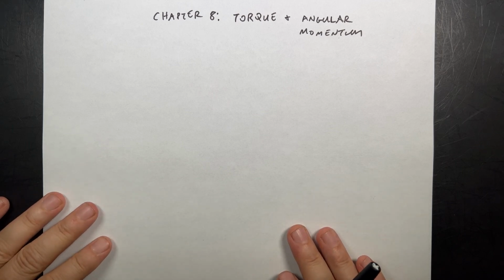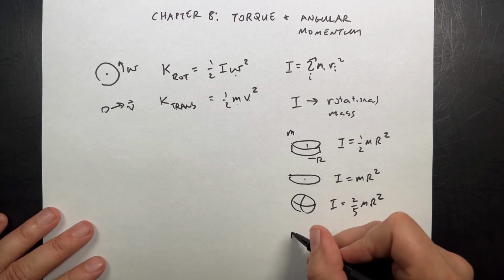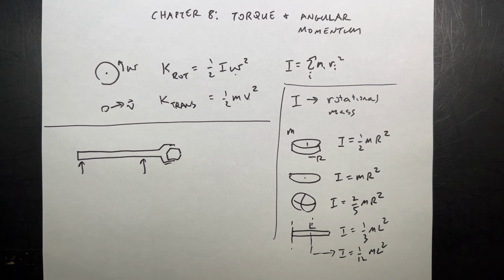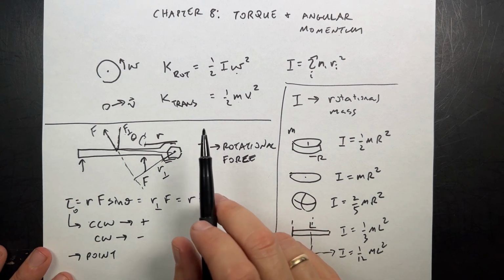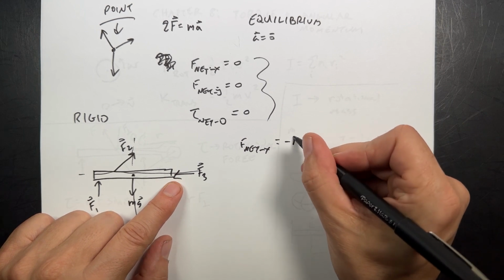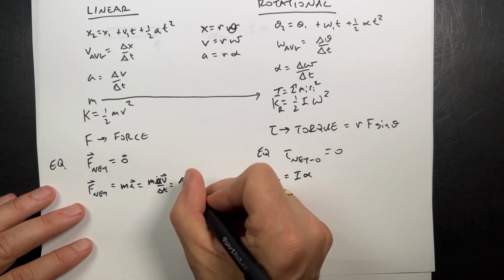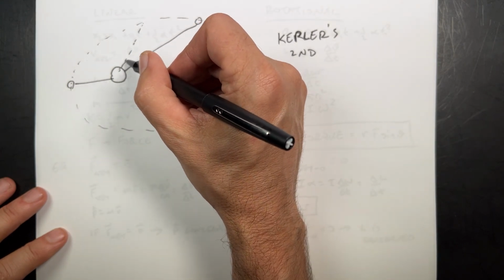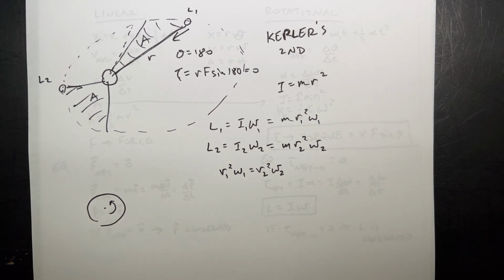College Physics Chapter 8 Summary - Torque and Angular Momentum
Here is my summary of chapter 8 from College Physics Giambattista (McGraw Hill).

In this chapter:
- rigid body equilibrium
- torque and angular acceleration
- the angular momentum principle
- conservation of angular momentum
- Angular momentum and Kepler's 2nd Law